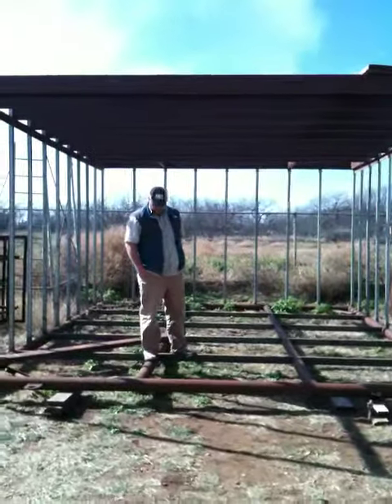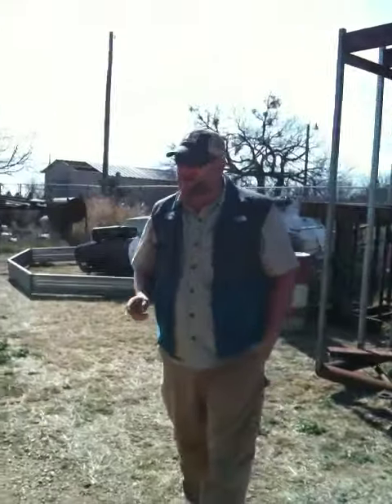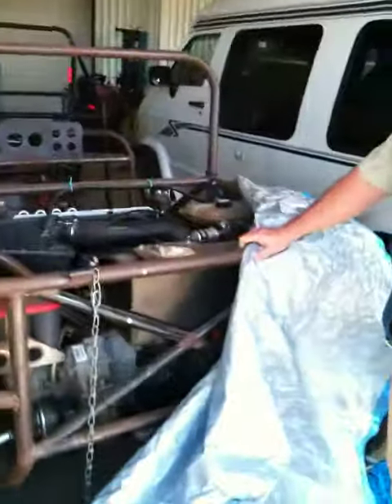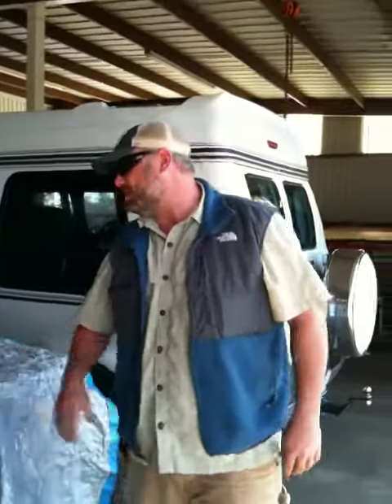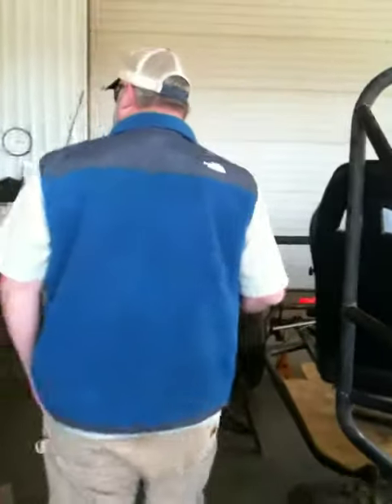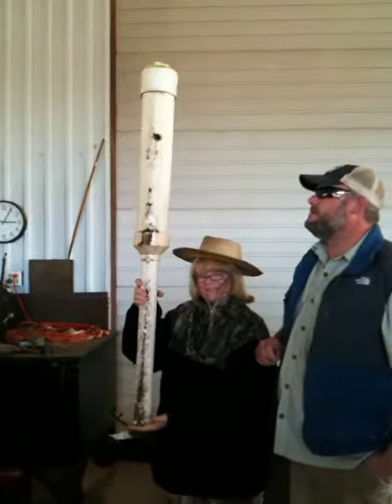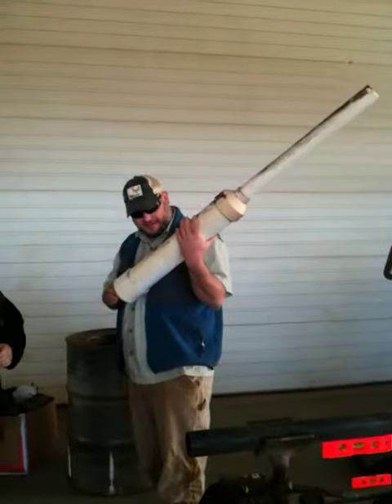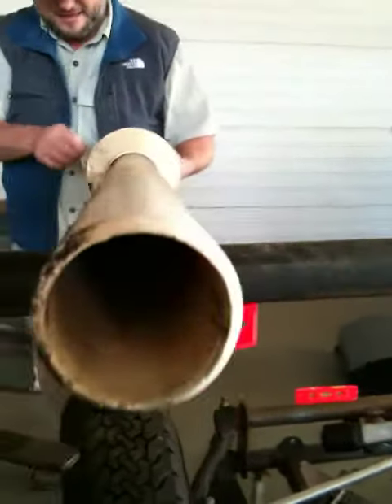Ron The Magician - Metal home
Drunk man home wheee this he live here. He eat mice and vodka to surrbvive